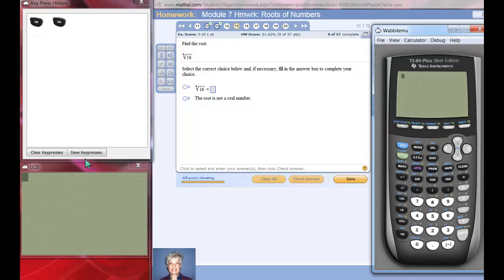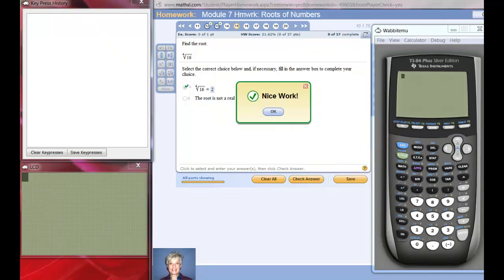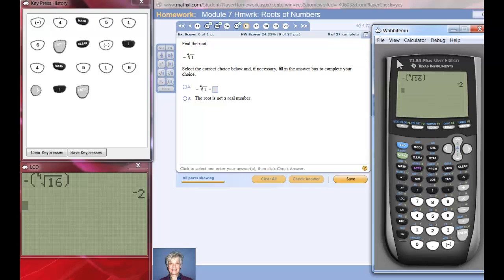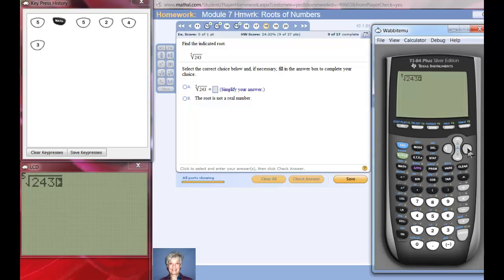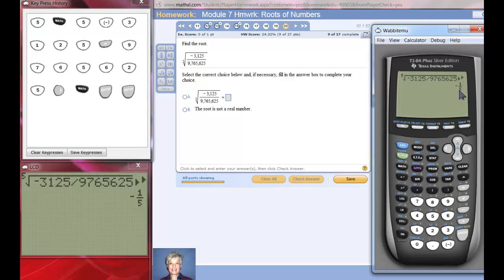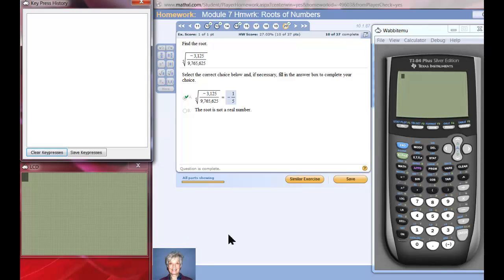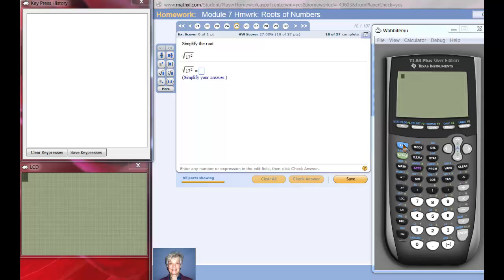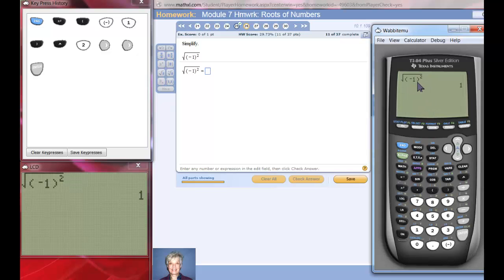Roots and Radicals 2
In this video, students will learn how to use the TI-84 graphing calculator to determine roots of numbers:  square roots and higher roots.